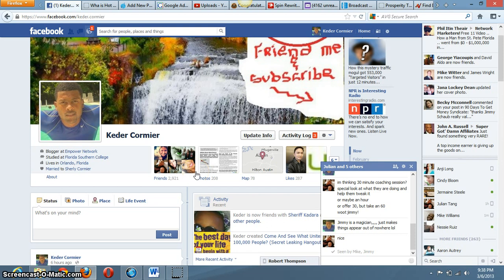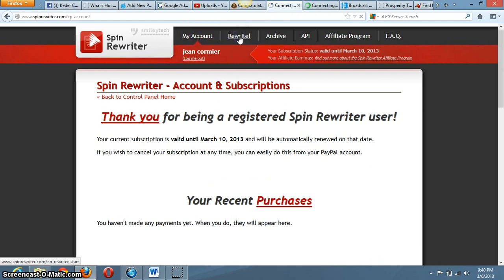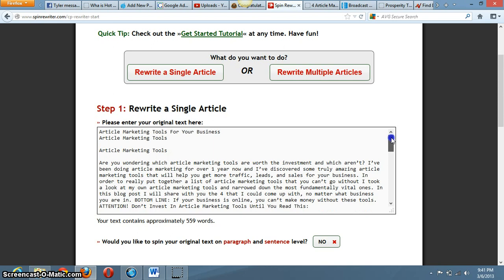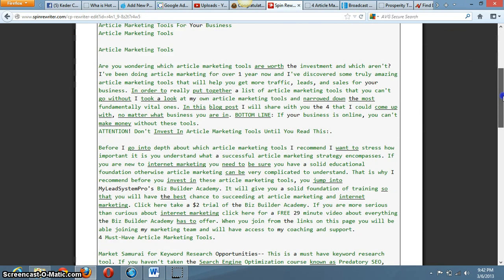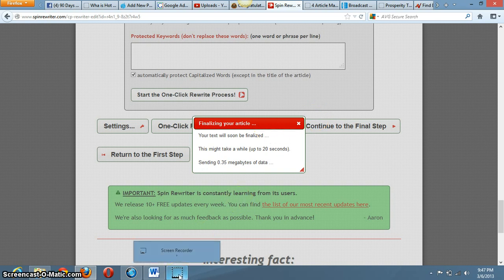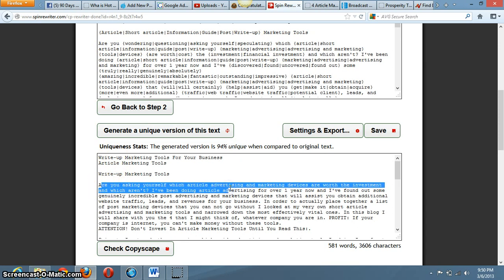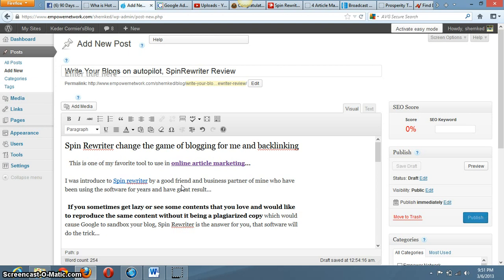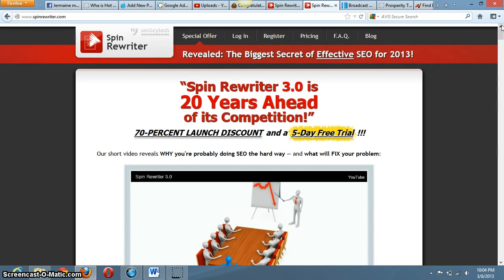Spin Rewriter Review, How I blog on autopilot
Go to my blog for more details about what comes in wit it and how to fully use the software

The software application will automatically rotate any information, blogs, materials with the installed dictionary, in less compared to 3 mins for 500 words will get you a content that is 97 % distinct without deflecting from the primary tip of your blog site ...

This software application is the freakin bomb !:).

spin rewriter review How you can save time by replacing your words in your blog with Spin Rewriter dictionary synonyms..

You can easily rotate your article to 3 major variation then to lots of various variation, which enables you to compose your blogs on auto-pilot.

You can even spin additional of the same variation of your information if you are wanting to construct back-links to your site or your main primary blog in order to place extremely higher in the online search engine ... For complete strategy click listed here to obtain Spin Rewriter.

Exactly how to get the most out the Spin Rewriter.

I use this software application just about daily ... What you can doing this that you don't abuse the software and not develop the capabilities of blog site writting ... You can easily make it an intention of having 2 blogs a day ... One that's rewrite with the Spin rewriter for full 100 % material and one that's initial content from you ... in this way you are not killing your capabilities of write-up writing ...

Spin Rewriter will certainly Make your life simpler, Why do it when you can easily get it done for you.

Please watch My Newest Video: "Driving a Lamborghini | Celebrity X Factor"
Details on my NEW Course